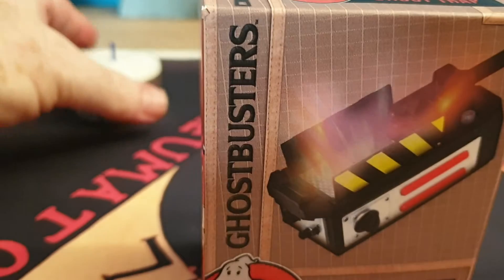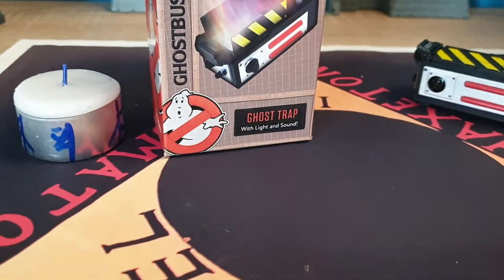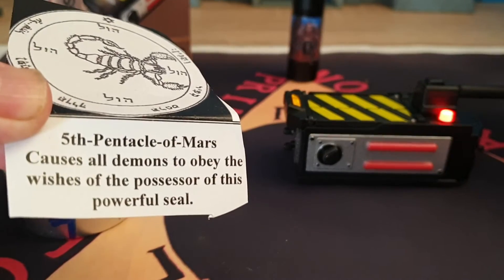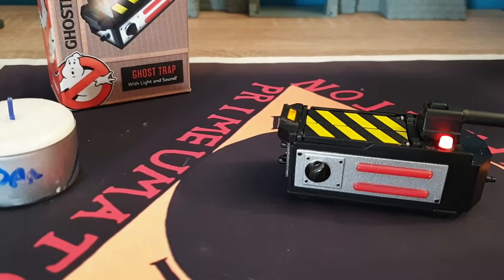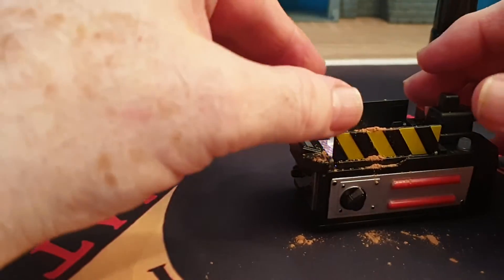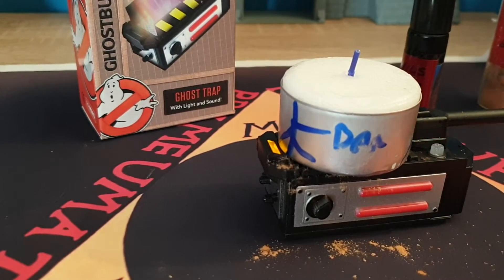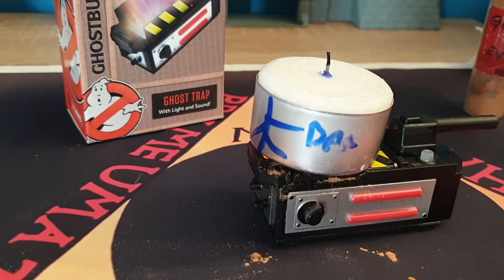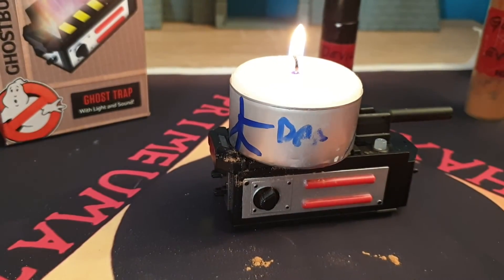Ghostbuster ghost trap ritual fun!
See an actual ritual using this fun tool and other Radionic Tech items.